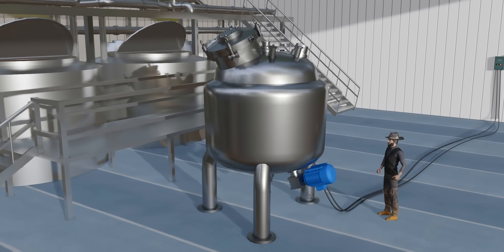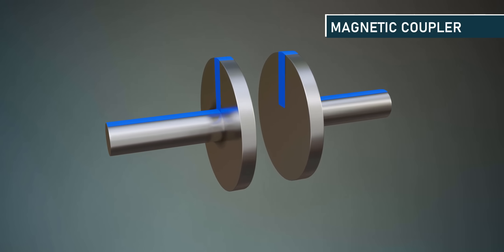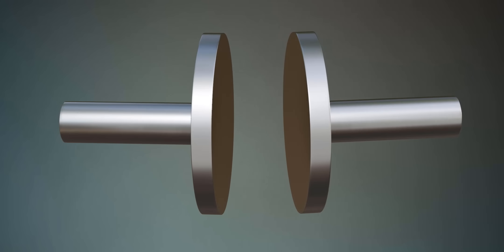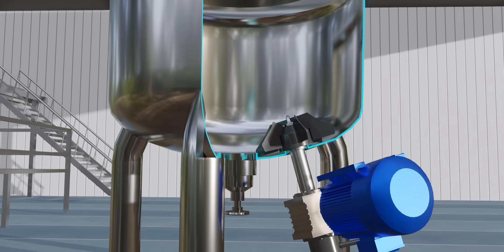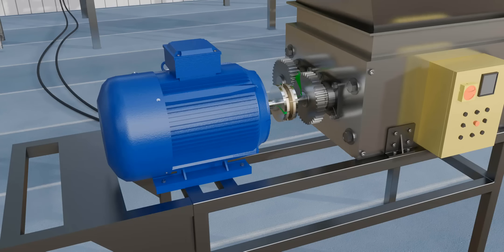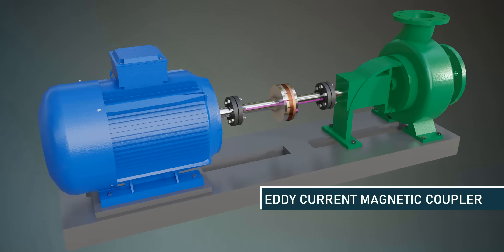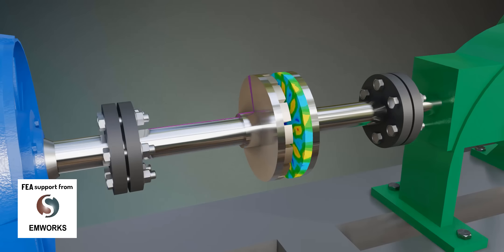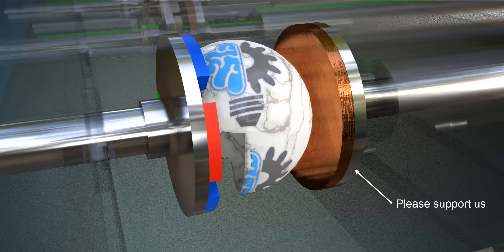Understanding Magnetic couplers!